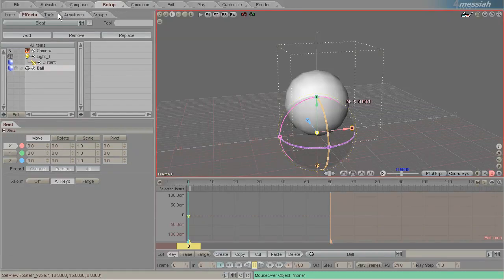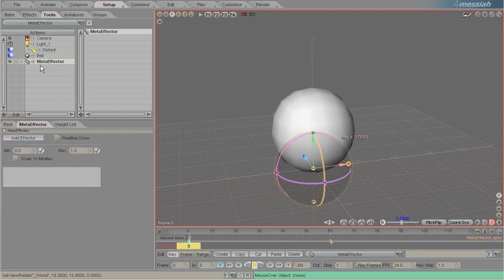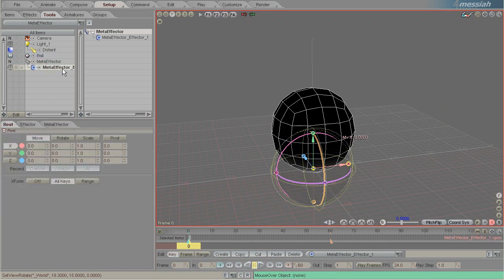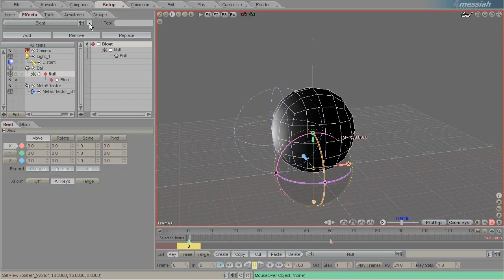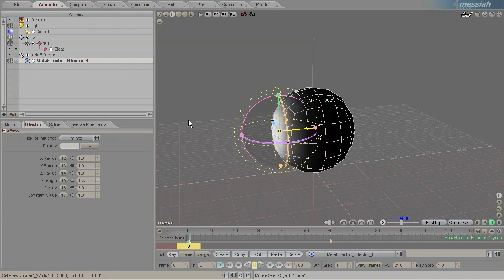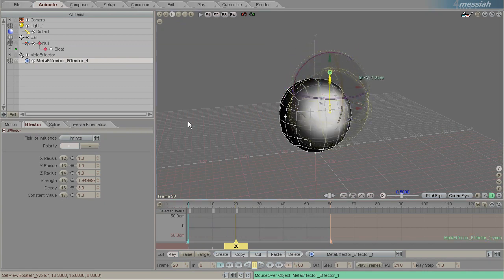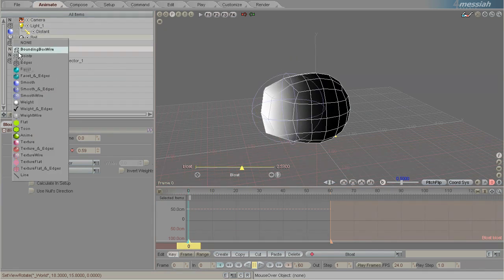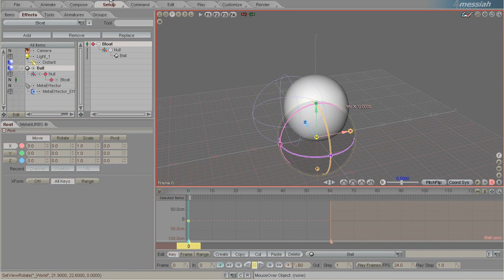Messiah Studio - MetaEffectors Explained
This video demonstrates what MetaEffectors are and how to set them up in Messiah Studio.